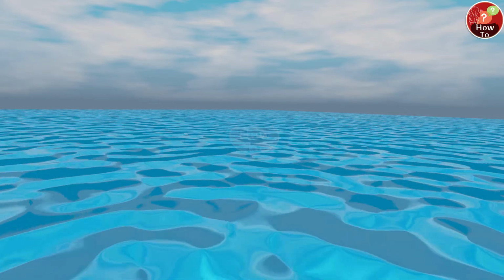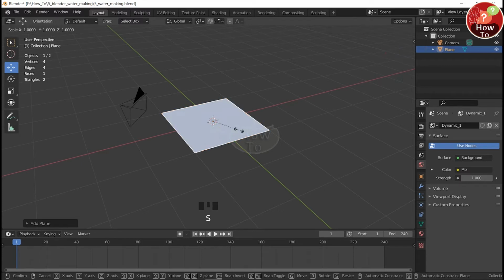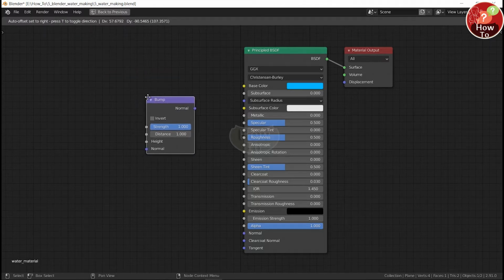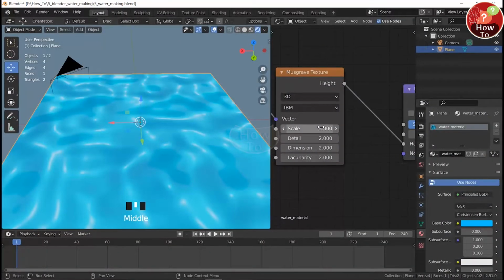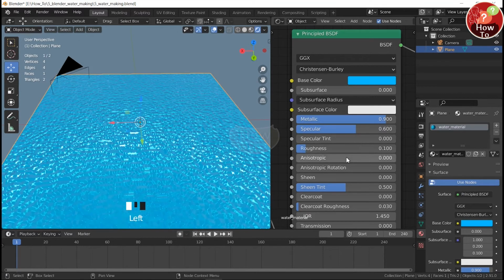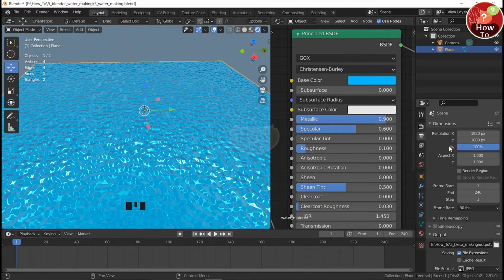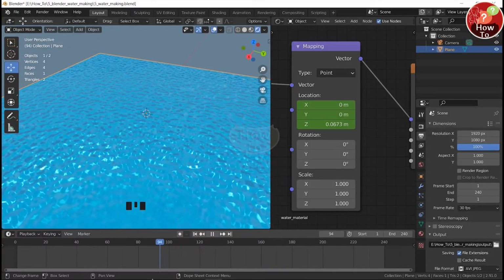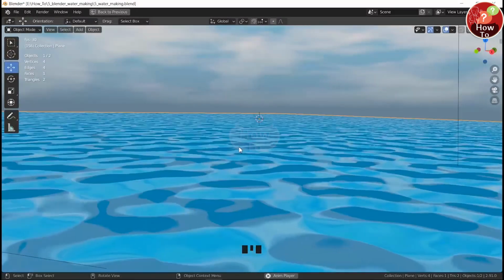Water in Blender using Eevee Render Engine | 5 Minutes Blender Tutorial | How To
Realistic Water Material in Blender using Eevee Render Engine | Blender Tutorial | How To

If you want to create realistic water in blender using eevee render engine then this video is for you. Here I create and render water using eevee render engine. Follow all steps showing in this video.
Open blender application. Then delete default cube and light from scene. In this scene, I used Dynamic sky addon for light and sky environment. Select dynamic sky addon in world properties.
Add plan mesh object. Increase Scale of plan as your water area. Then click on material properties of plan. Add new material. Rename plan material as water_material. Then change base color of water_material. I use here 008FFF as color code of water.
Now split screen into 2 part. At right side select shader editor. Make shader editor full screen using cntr+space button. Add vector bump. Add musgrave texture. Add vector mapping. Add input texture coordinate.
Now connect generated of texture coordinate to vector mapping. Then connect vector mapping to vectore musgrave texture. Then connect height of musgrave texture  to height of vectore bump. Then normal of vector bump to normal of principled bsdf.
Set scale of musgrave texture to 70. Detail to 0.8. Dimension to 0.8. Lacunarity to 0.1.
Then set strength of vector bump to 0.3.
Change metalic value of principled bsdf to 0.9. Specular to 0.6. Roughness to 0.1.
You can see water_material on plan object. This is look like endless ocean in eevee render engine.
Now set scene dimension as 1080 p resolution with 30 frame per second.
Now I show you how to animate waves on water to look it more realistic.
Go to frame 1 and insert keyframes on mapping location. Then go to last frame and set z index mapping location as 0.2. and insert keyframe on mapping location.  en right click on timeline and select interpolation mode as linear.
Now water waves are moving to z index as shown on screen. You can use this method to animate water waves in eevee render engine.
This effect is like endless waves on water.